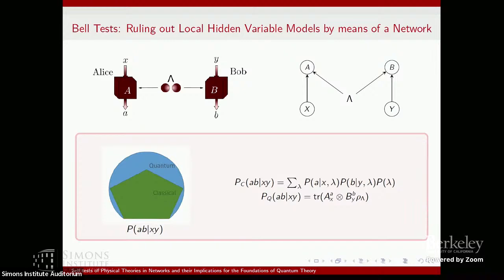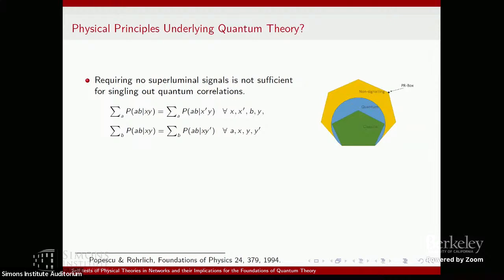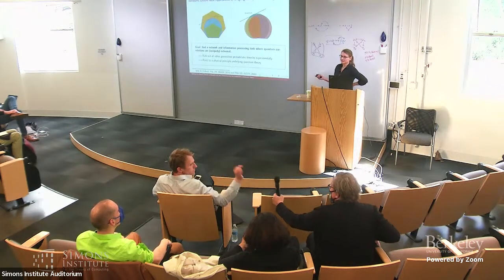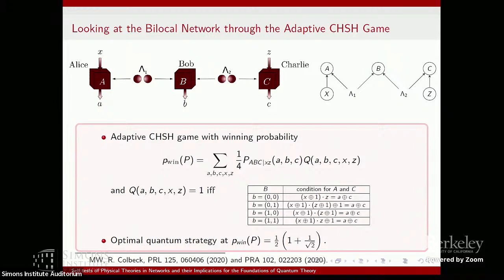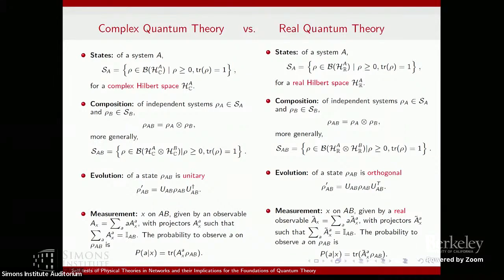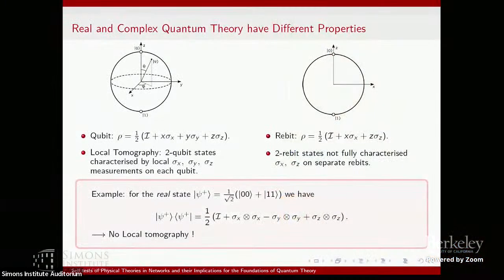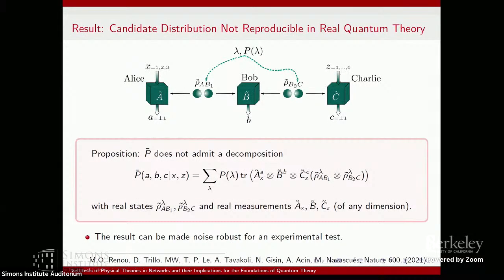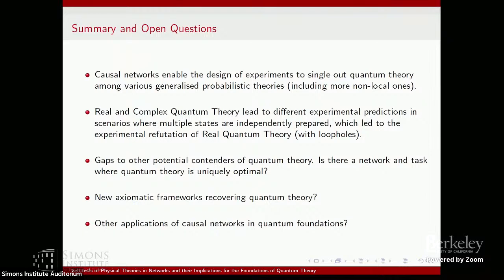Self-Tests of Physical Theories in Networks and Their Implications for the Foundations of...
Mirjam Weilenmann (IQOQI Vienna)
Quantum Physics and Statistical Causal Models

Self-testing usually refers to the task of taking a given set of observed correlations that are assumed to arise via a process that is accurately described by quantum theory, and trying to infer the quantum state and measurements from this. In other words, it is concerned with the question of whether we can tell what quantum black-box devices are doing by looking only at their input-output statistics and is known to be possible in several cases. In this talk, I will introduce a more general question: is it possible to self-test a theory, and, in particular, quantum theory? More precisely, I will ask whether within a particular network there are tasks that can only be performed in theories that have the same correlations as quantum mechanics. I will introduce two candidate tasks, both adaptations of the usual CHSH-Bell-test in a larger network and will show how they can be used to rule out theories. The first one can be used to rule out a variety of theories including the theory of box-world, which is based on a state space that includes PR-boxes. The second one recently allowed us to rule out quantum theory over real Hilbert spaces as incompatible with our experimental observations. Our work goes beyond previous approaches that usually compare different theories according to their properties, often by imposing postulates to recover them. By finding self-tests we design more objective, experimentally verifiable procedures to rule out other theories.